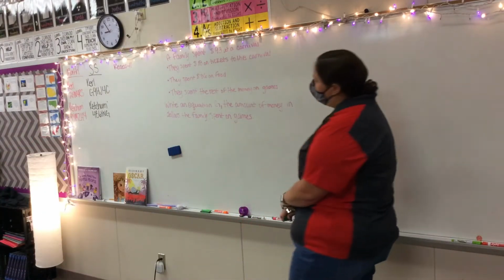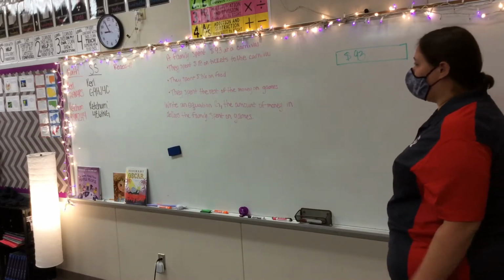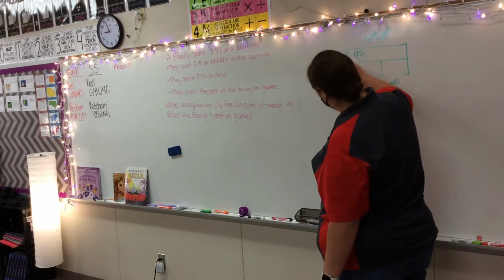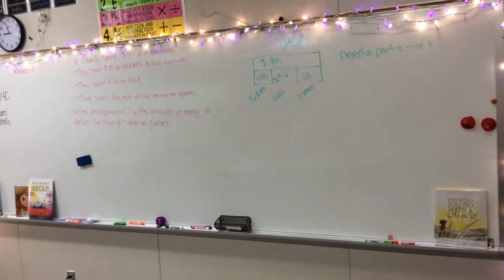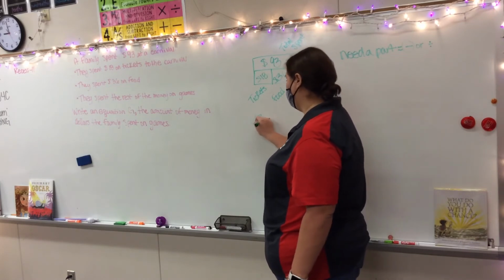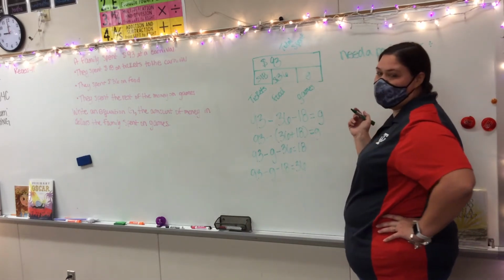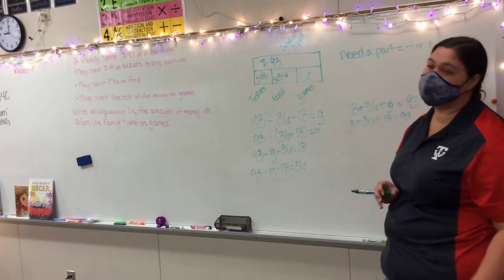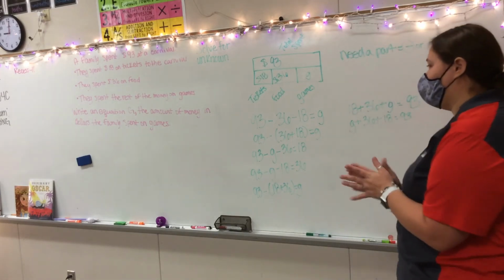Solve for an Unknown